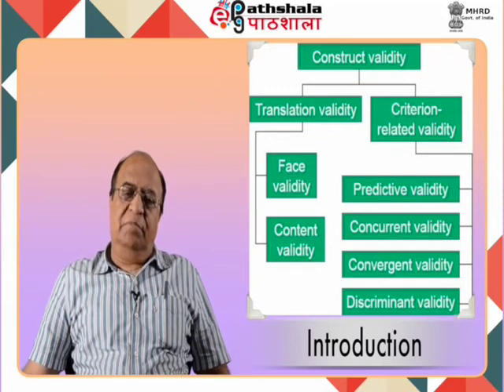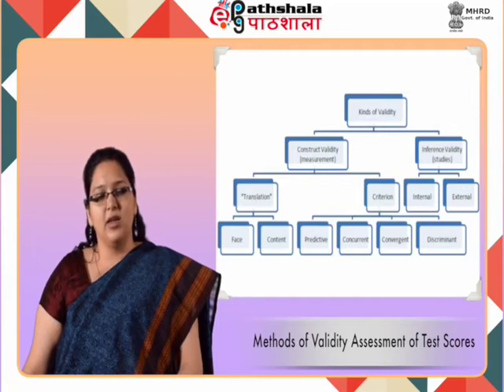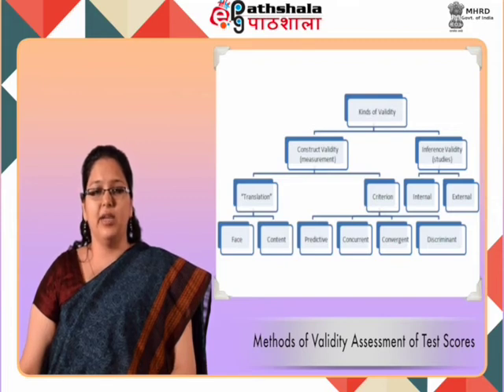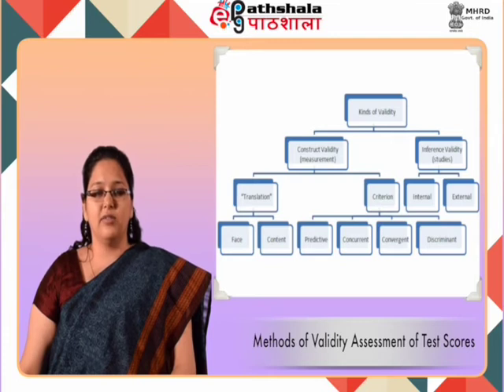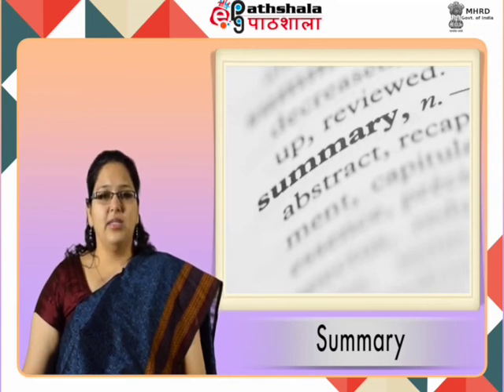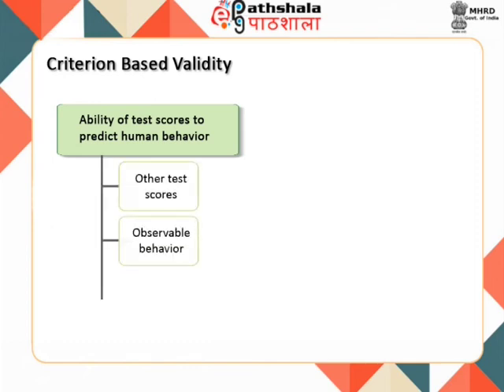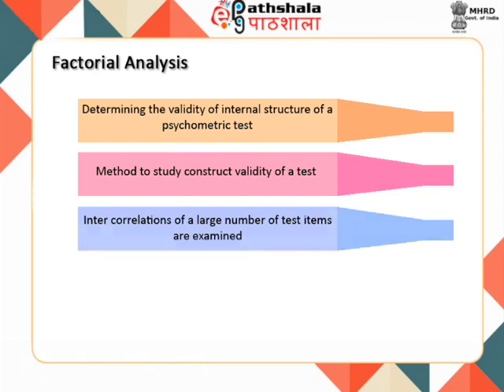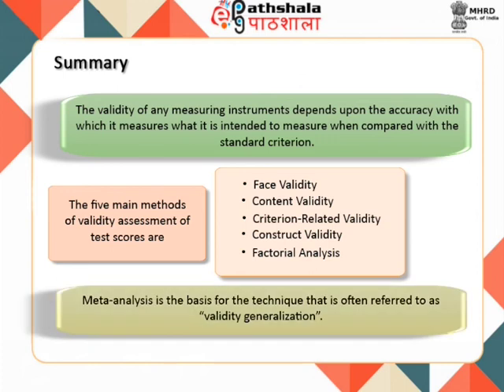M-16. Constructing and standardizing psychological test-V-A (validity assessment)